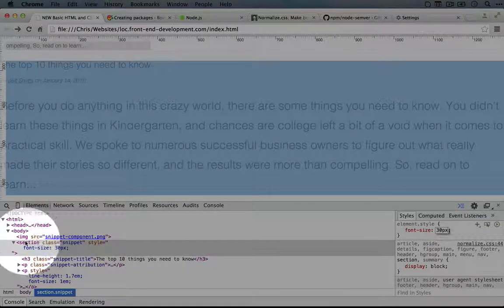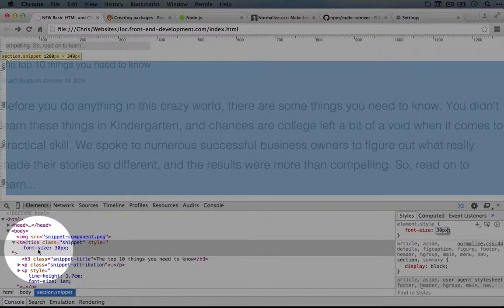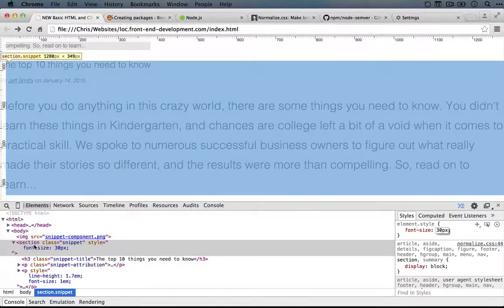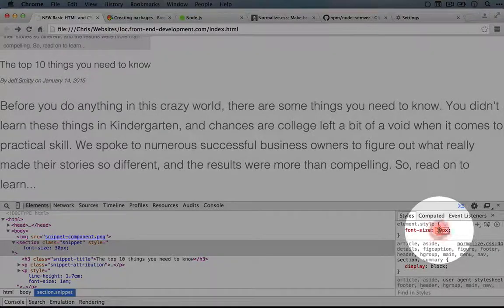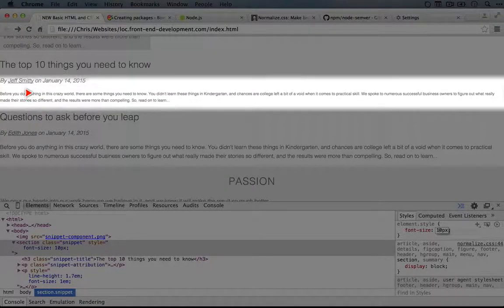90. How the 'em' relative CSS unit works